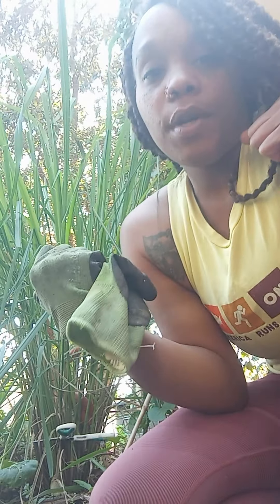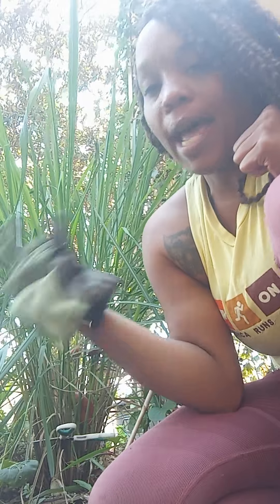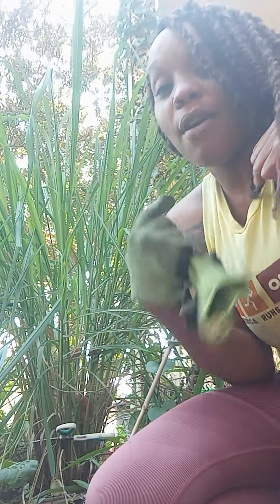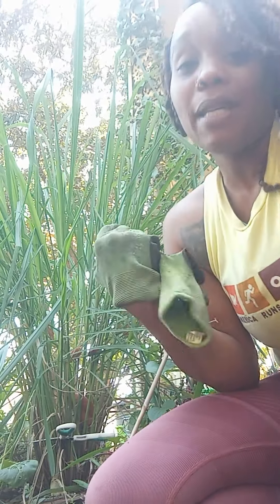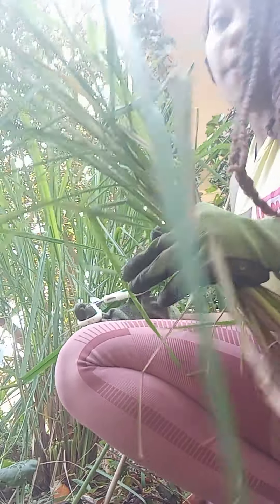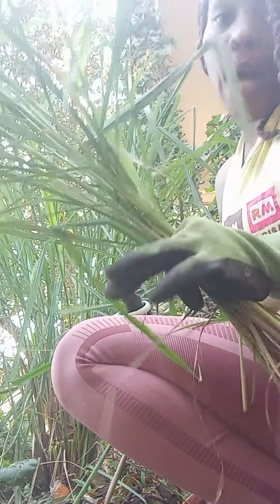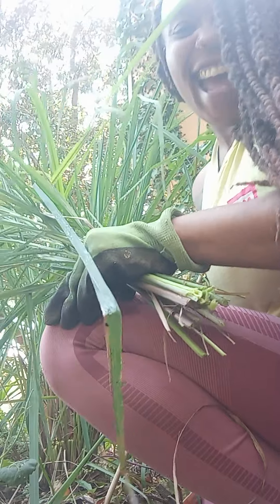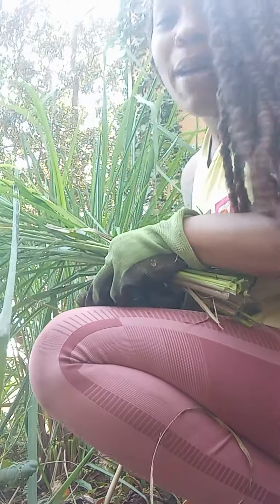Garden Harvest-LemonGrass-Garden Favorite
Harvest
Overwinter
And time to give my lemongrass to the great people of Texas